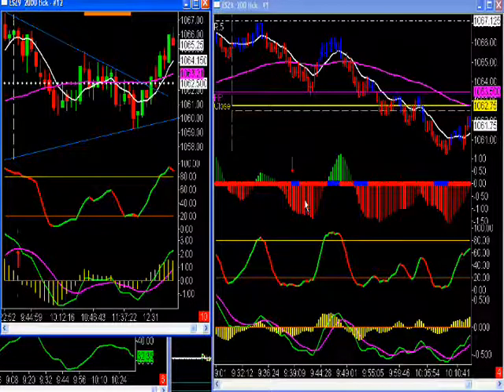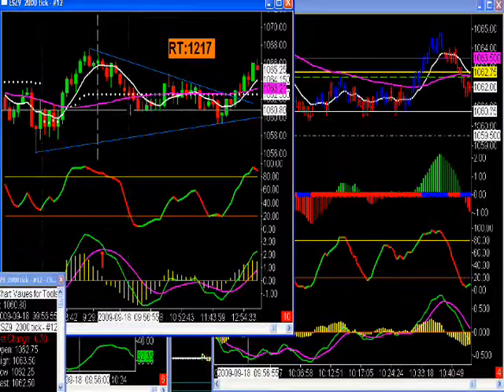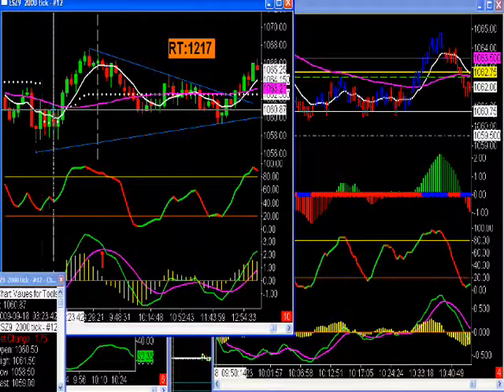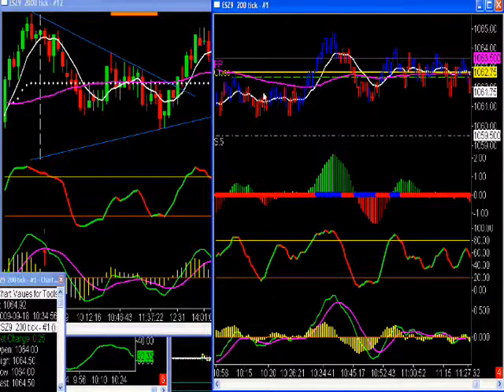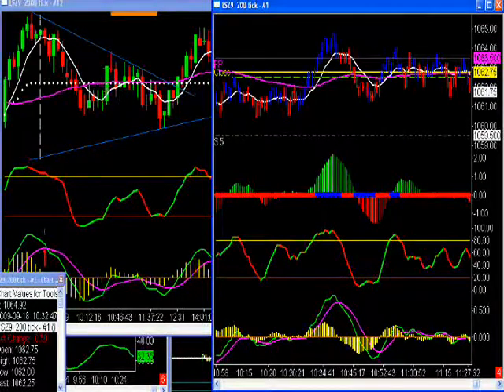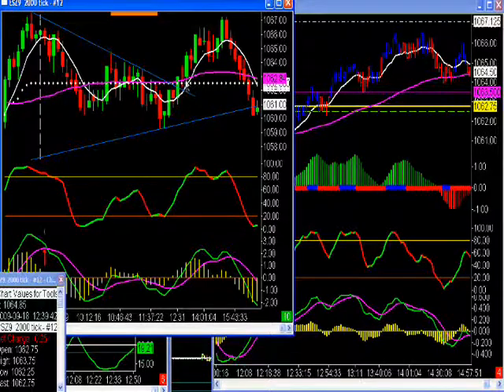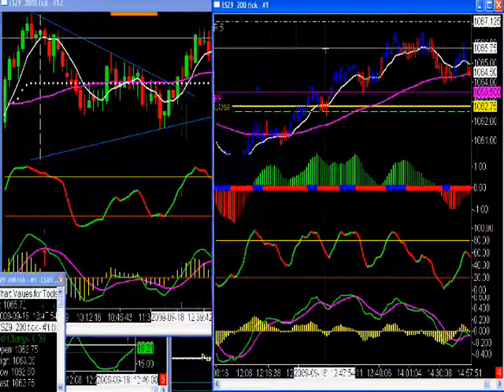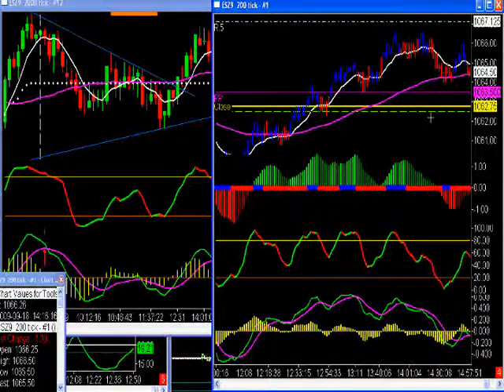9-18-09 S&P 500 Easy Emini Day Trade Set Ups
Learn to day trade the ES emini futures using these set ups as a conserative approac.h We use 3 charts with indicators for confirmaion before we take entry.

future results.

future results.